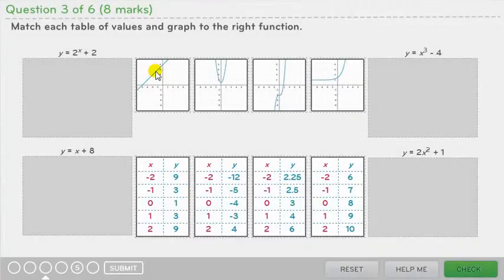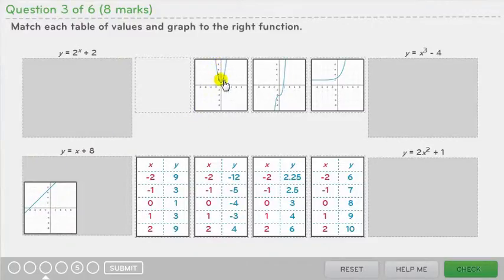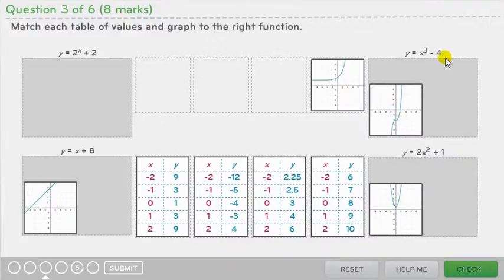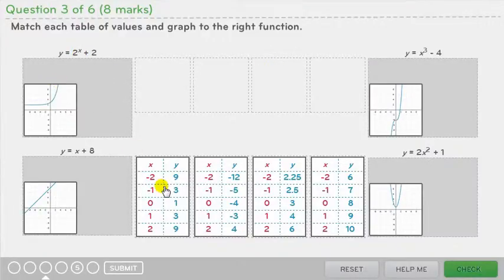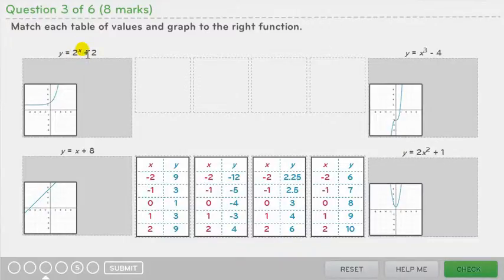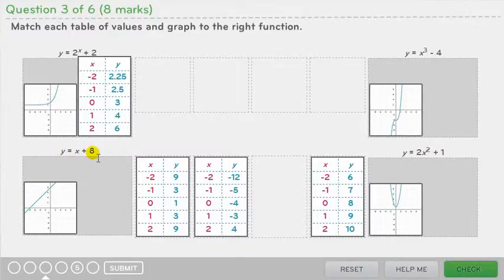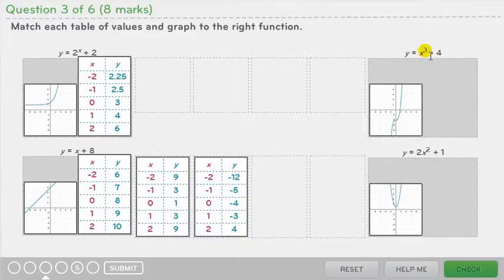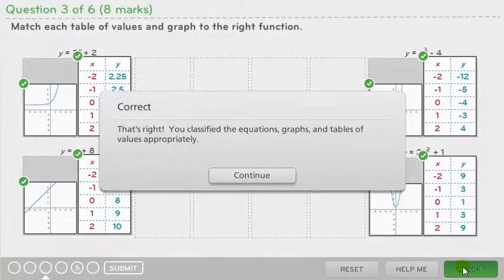3.1 Question 03